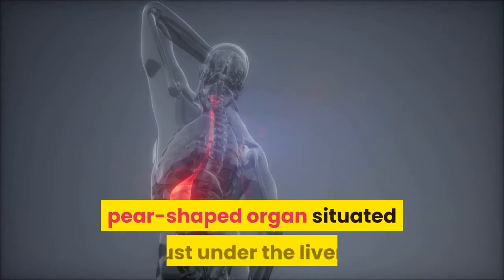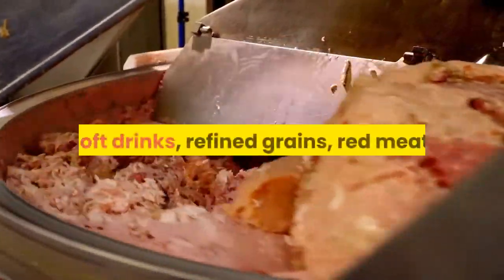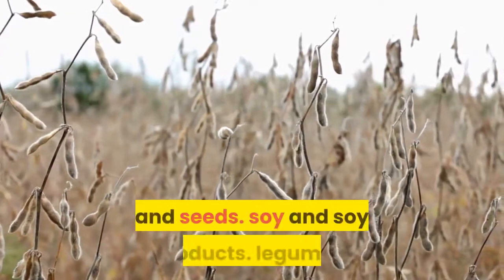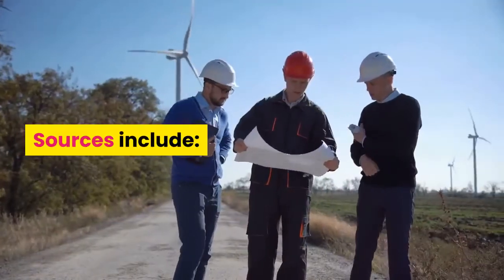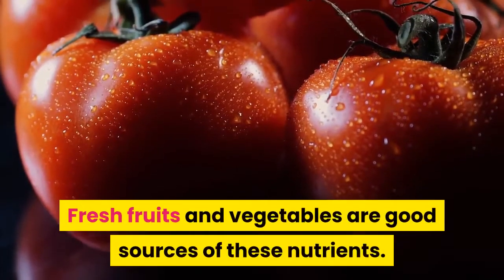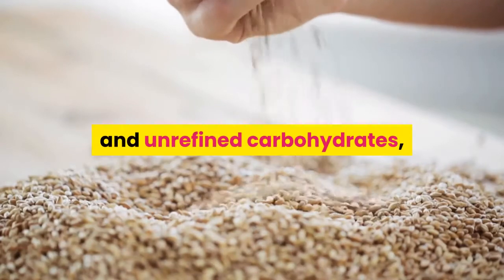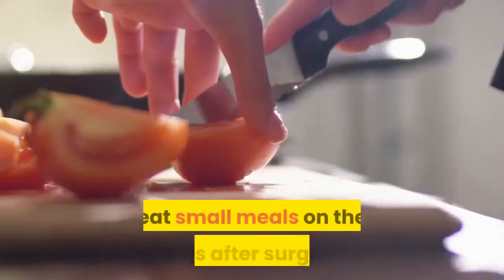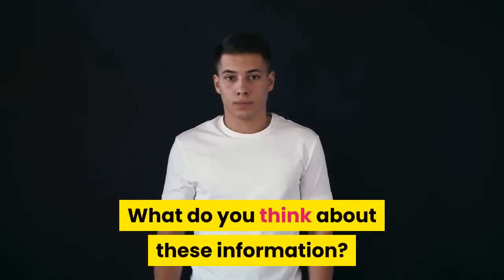Ultimate Food Guide to avoid getting Gallbladder diseases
AloeCure (Acid Reflux)
MiraLax (Constipation)
Imodium (Diarrhea)
Pepcid (Heartburn)
Pepto Bismol (General Stomach Pain Relief)

The gallbladder is a pear-shaped organ located directly under the liver. Bile from the liver is collected and stored in this organ. Gallstones and cancer are two problems that can damage the gallbladder, however dietary choices can help prevent them.

Hello there, fellow human! I'm Joshua, and this is the Stomach Health Channel, where I'll talk about various facts, cures, and other topics related to your gut. Let's get started with the video.

People who eat a healthy diet have a lower risk of gallbladder disease, according to research.

Knowing which foods to eat and which to avoid might help the gallbladder stay healthy, especially if you've already had gallstones or other gallbladder issues.

Although there is no recommended diet for a healthy gallbladder, following a few principles can help keep the gallbladder in good shape.

In this post, you'll learn how to eat to maintain your gallbladder healthy.

Foods to consume

The gallbladder diet tries to alleviate the stress that diet can place on the gallbladder by simplifying digestion or supporting the gallbladder.

A 2015 study looked at the food patterns of 114 women and their risk of gallstones.

The researchers defined two types of diets for their study:

Fresh fruits and vegetables, fruit juice, low-fat dairy products, whole grains, nuts, spices, and legumes are all part of a healthy diet.

Processed meat, soft drinks, refined cereals, red meat, high-fat dairy products, sugar, tea, solid fat, baked potato, snacks, egg, salt, pickled food, and sauerkraut are all part of an unhealthy diet.

Gallbladder disease was less likely to develop in people who ate a healthy diet in general.

Here are some items to eat to keep your gallbladder in good shape.

Foods derived from plants.
A well-balanced diet will give a wide range of nutrients. A diet rich in plant foods can give the nutrients that the body requires to stay healthy.

Vitamins, minerals, and antioxidants are abundant in plant-based meals. These could aid in the prevention of gallbladder disease.

Antioxidants are nutrients that aid in the removal of harmful chemicals known as free radicals from the body. Natural processes and environmental pressures, such as processed meals, produce free radicals in the body. Oxidative stress can develop as a result of the accumulation of free radicals. This can harm cells, leading to a variety of disorders, including cancer.

Protein that is low in fat.
Protein is required for bodily tissue repair and growth. Although red meat and dairy items are abundant in protein, they can also be heavy in fat, putting the gallbladder under stress.

Low-fat protein dishes are an excellent choice. They are as follows:

poultry.
fish.
dairy products with no fat
seeds and nuts
Soybeans and soy-based goods
Beans and lentils are examples of legumes.
Soy milk, for example, is a dairy substitute.

Added salt is commonly found in processed meats and dairy products. Fresh foods without added sugar are a better choice for your health.

According to a 2016 study, a high consumption of vegetable protein is linked to a lower risk of gallbladder disease.

What is the purpose of protein in people's diets? Here's how to find out.

Fiber.
Fiber promotes digestive health and may protect against gallbladder disease by improving food flow through the stomach and reducing the generation of secondary bile acids, according to scientists.

In 2014, researchers investigated how a high-fiber diet affects the development of biliary sludge in obese adults on a quick weight-loss program. Biliary sludge, often known as gallbladder sludge, is a material that raises the risk of gallbladder illness. Fasting or losing weight quickly can cause it to build up.

Gallbladder sludge was reduced in those who followed a high-fiber diet, lowering their risk of gallbladder illness.

Fiber may help avoid gallbladder disease in patients who need to reduce weight quickly, as well as in the general population.

Fiber can be found in a variety of places, including:

Fruits, vegetables, legumes, nuts, and seeds are all good sources of nutrients.
grains in their natural state
Fats that are good for you.
Omega-3 fatty acids, for example, may help preserve the gallbladder.

The following are some of the sources:

Fish that live in cold water.
Walnuts, for example.
Flaxseed is an example of a seed.
Fish or flaxseed oils are good sources of omega-3 fatty acids.
Supplements are also available, but they should consult a doctor first, as some supplements are not good for everyone.